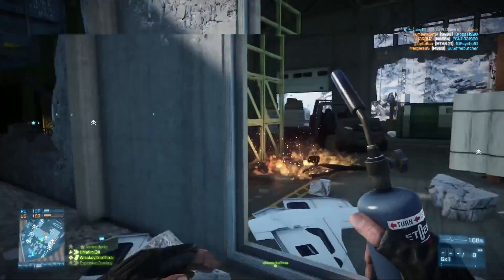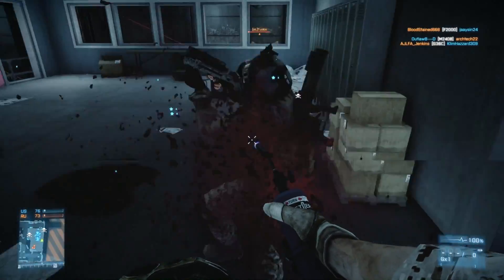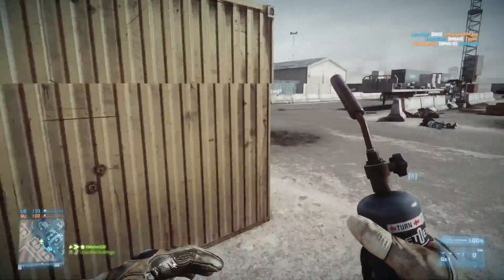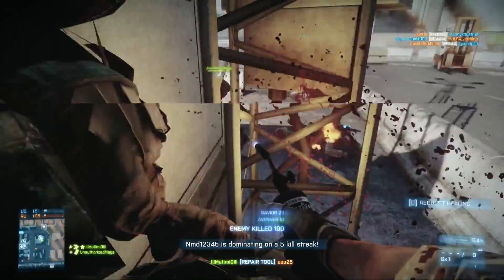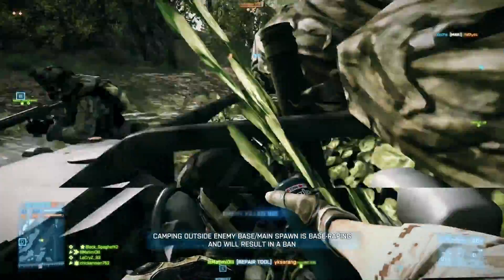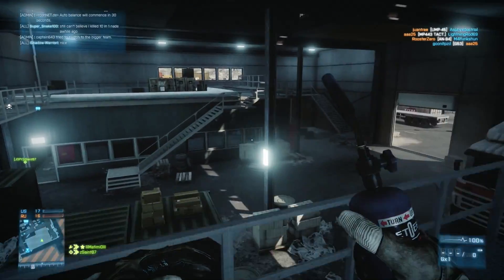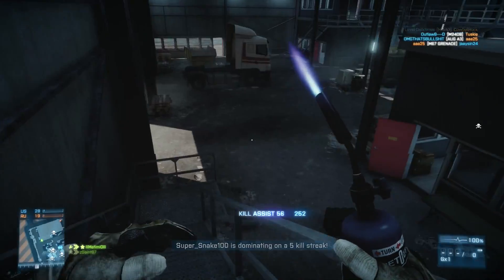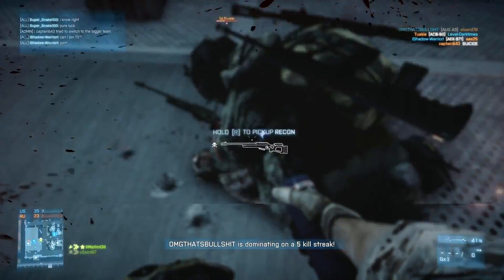Repair Tool Only - Terrible Weapon Challenge (Battlefield 3 Gameplay/Commentary)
Today's challenge I'm only using the Repair Tool for the engineer class.  Let me know if you have a terrible weapon setup you would like me to try next.  Enjoy.